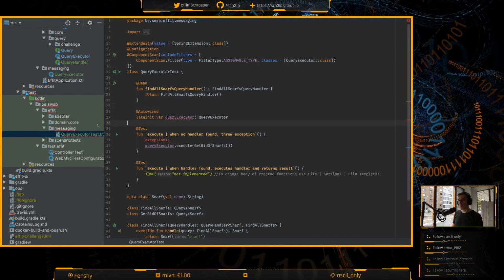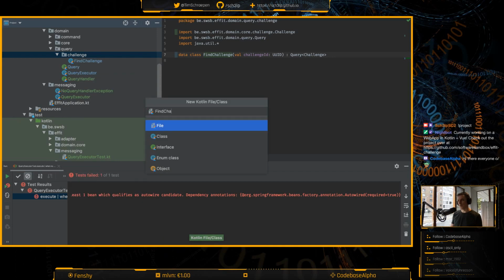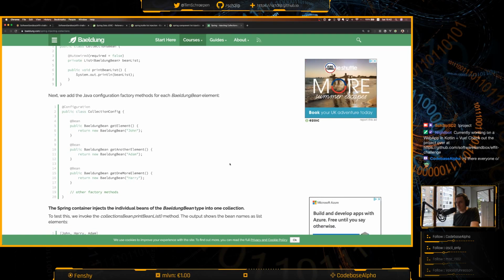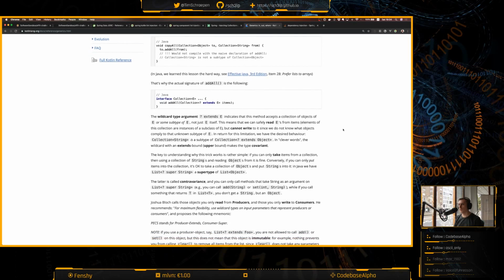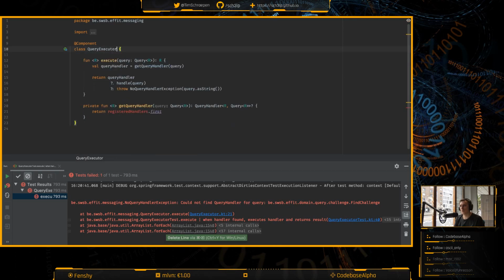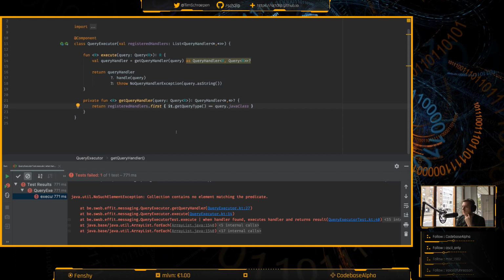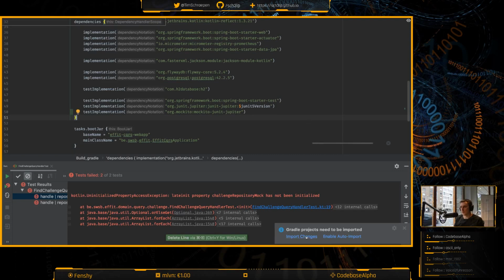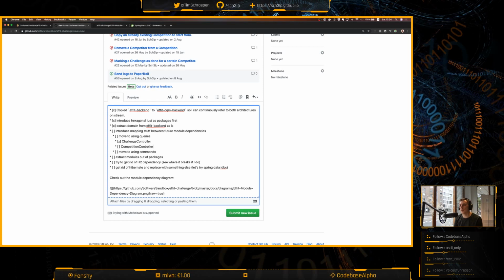The one where I implement a QueryExecutor. [2019-10-12]